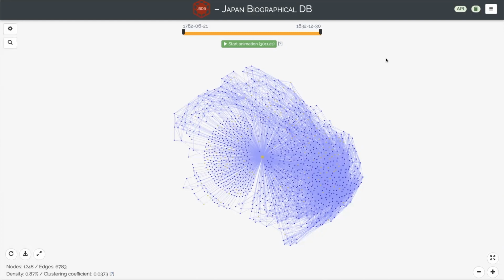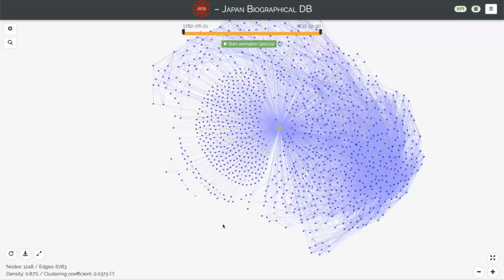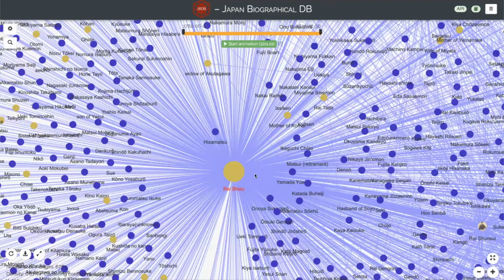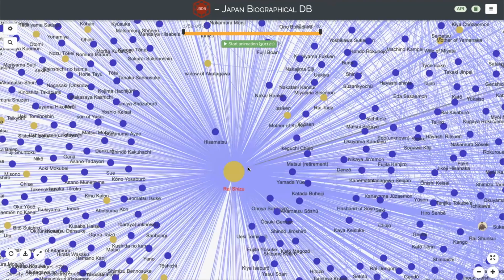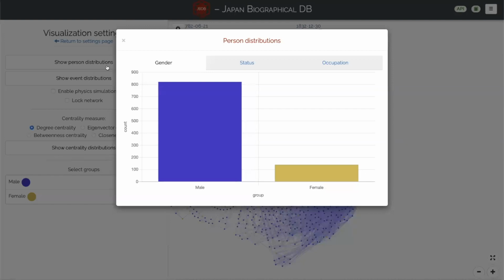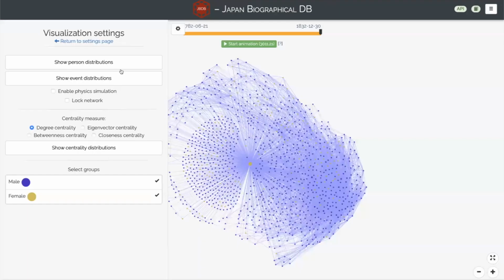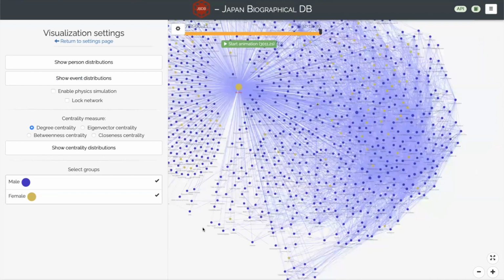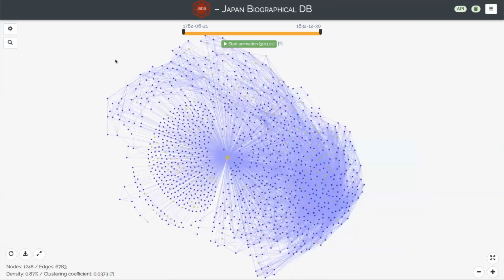JBDB Visualizations: Basics (2/3)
This video covers the basic interactions, settings, and views of a JBDB visualization of Rai Shunsui.